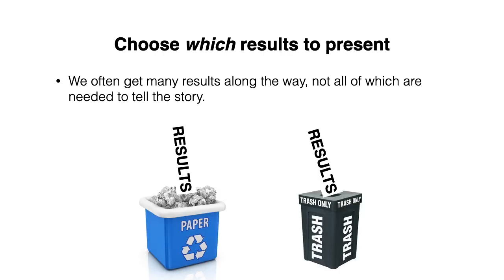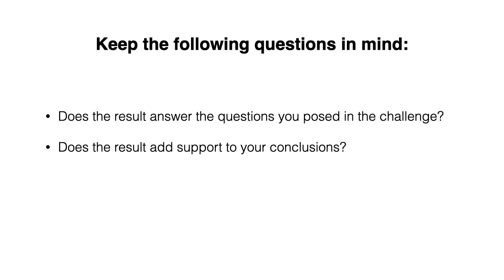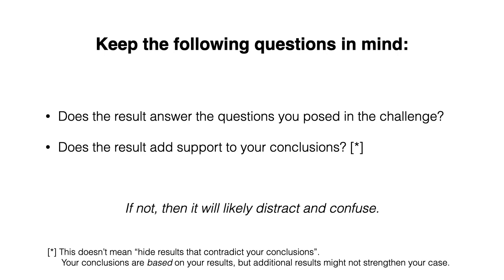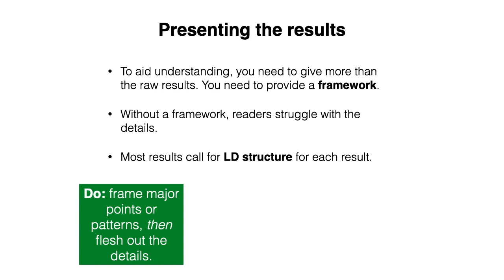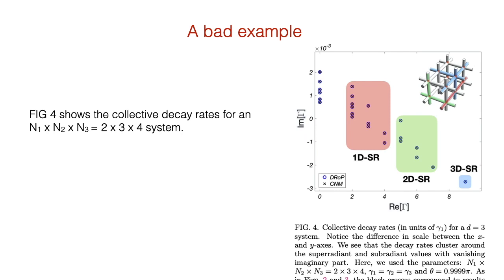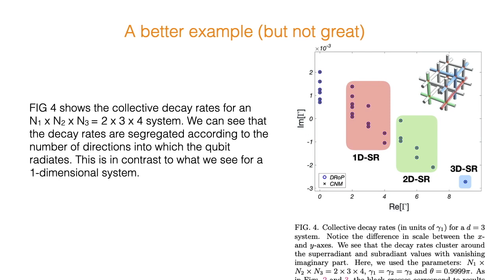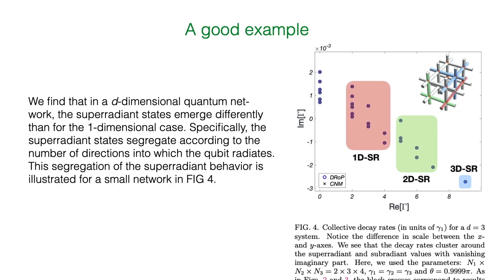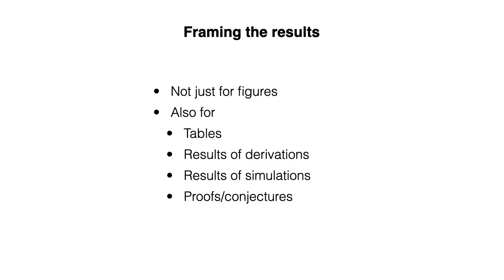Course on Scientific Writing - Part 6 - The Action cont. (Results)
Part 6 of a short course on scientific writing. This video looks at writing the next part of The Action.

Many of the ideas in this video come from Joshua Schimel's excellent book "Writing Science: How to Write Papers That Get Cited and Proposals That Get Funded". If you're planning a career in academia, you should get this book!